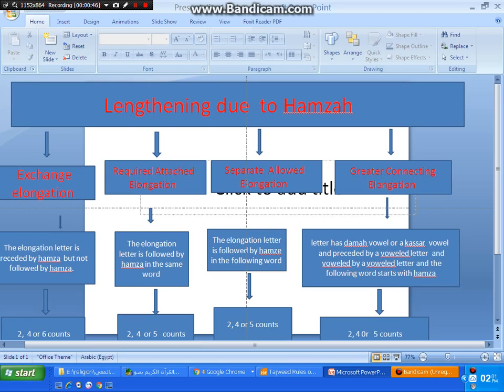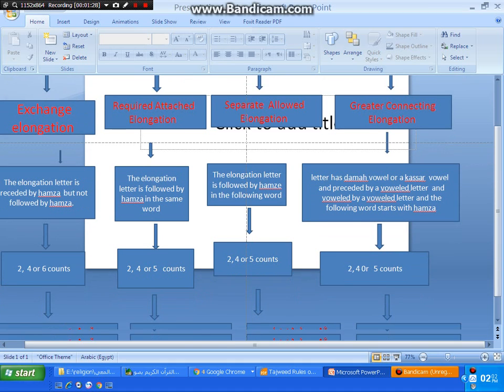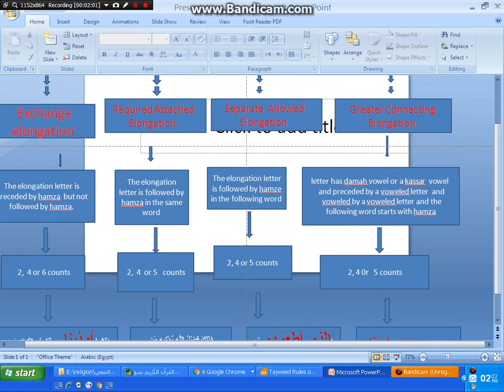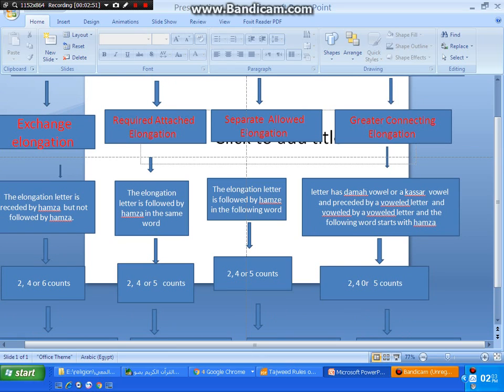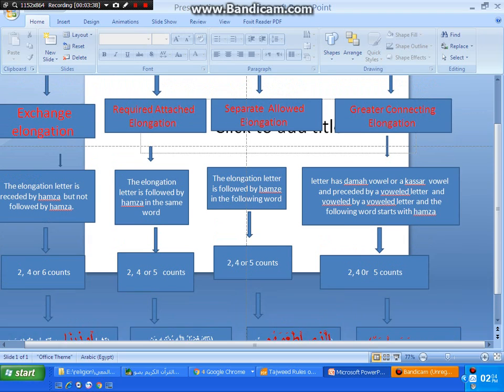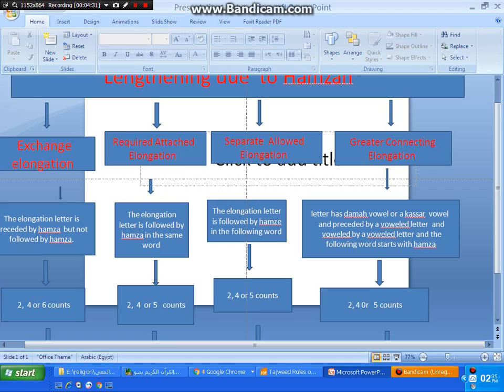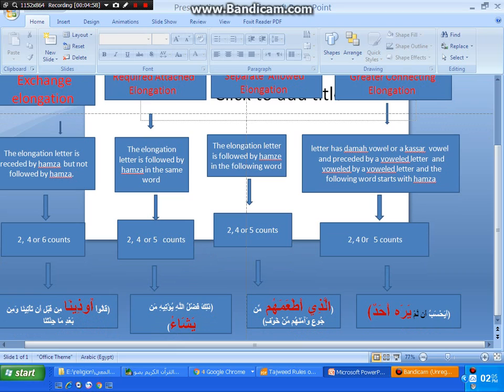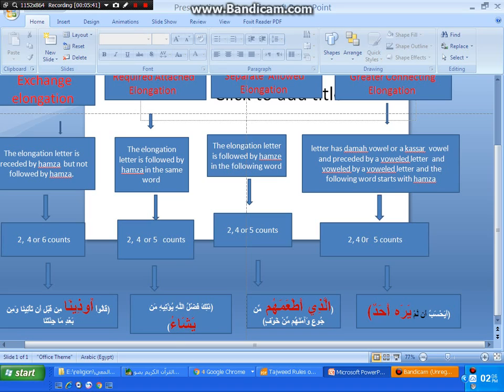Secondary Elongation ( lengthening)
Elongation because of  Hamzah  and its 4 kinds